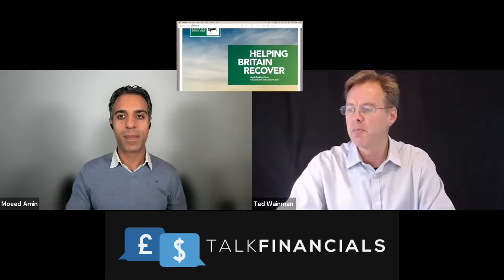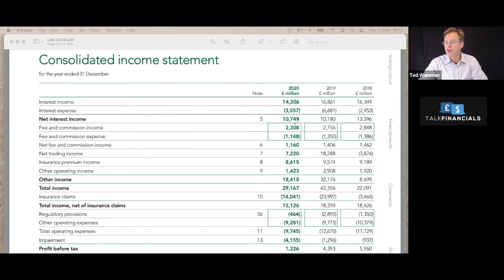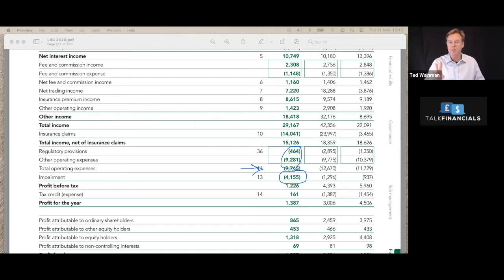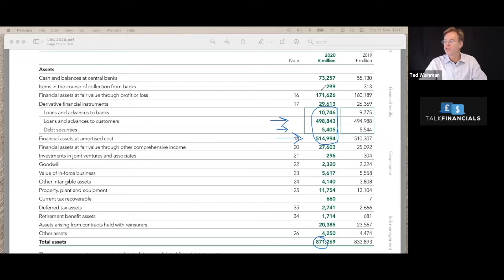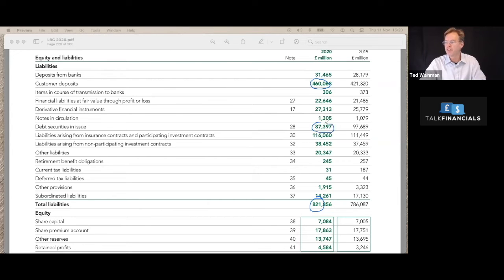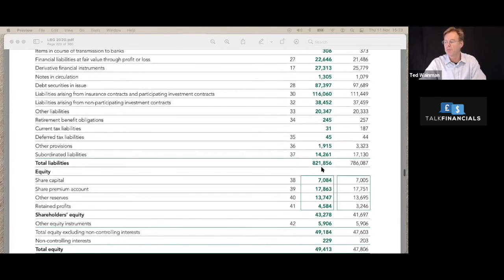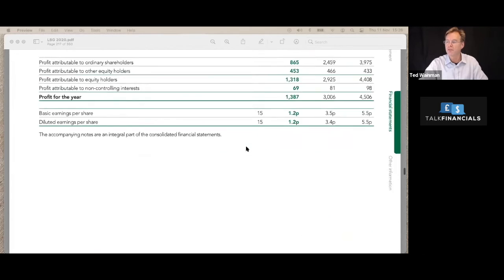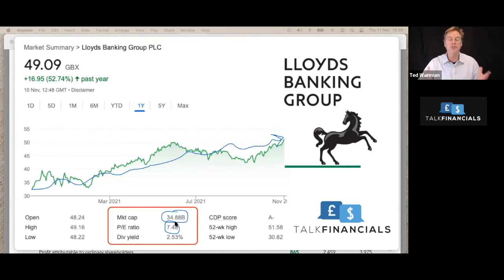Lloyds Banking Group (LBG) - Financial Analysis: is this cheap stock a value investor's dream?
Lloyds Banking Group plc is a British financial institution formed through the acquisition of HBOS by Lloyds TSB in 2009. It is one of the UK's largest financial services organisations, with 30 million customers and 65,000 employees.

In this video I investigate their financial performance with Moeed Amin of Proverbial Door.

You can learn how to Read and Analyse Financial Statements with my online workshop now available on Udemy